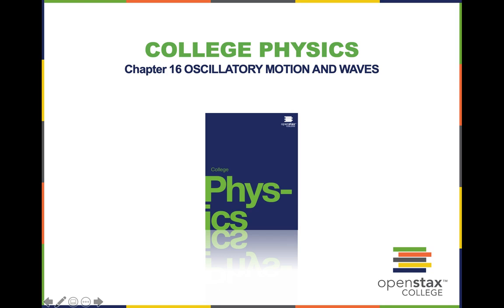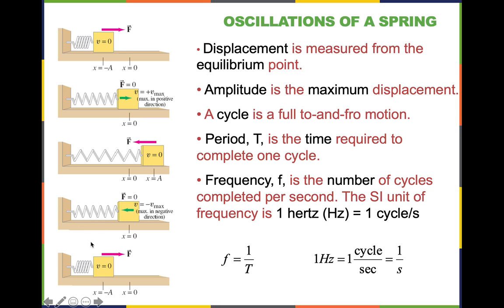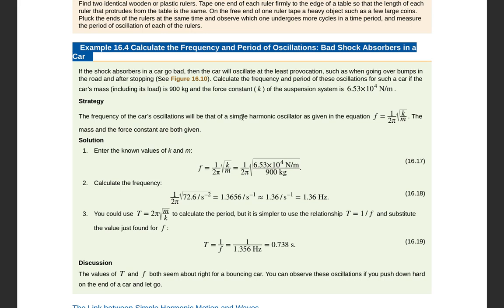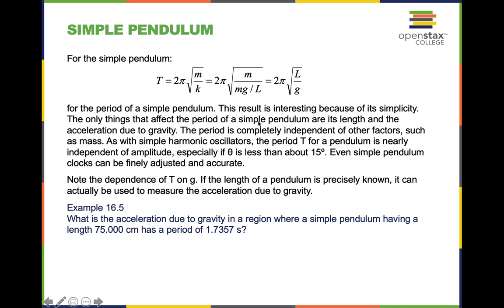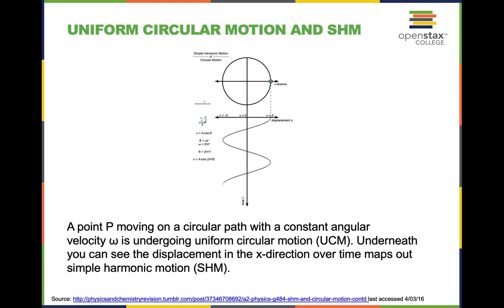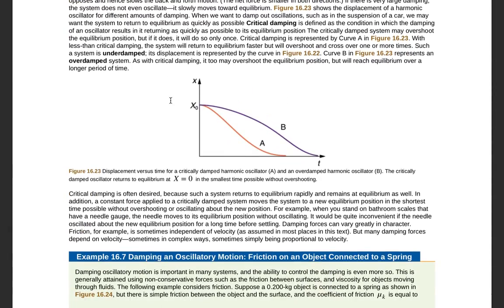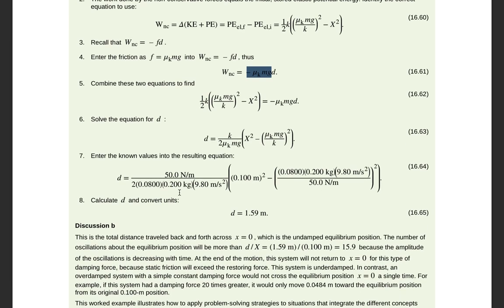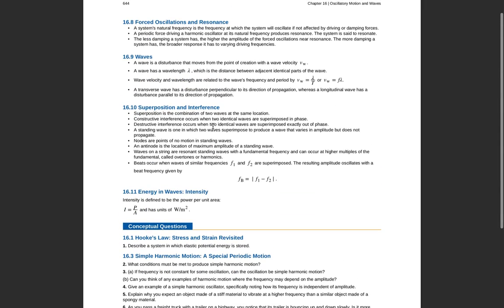Chapter 16 Oscillatory Motion and Waves